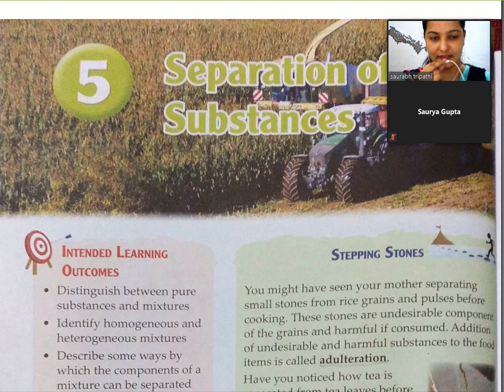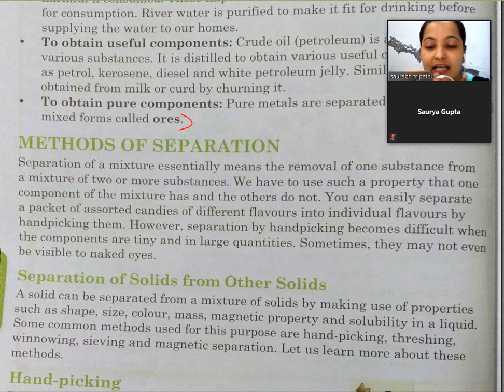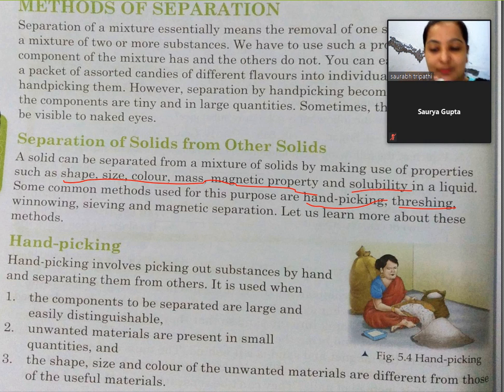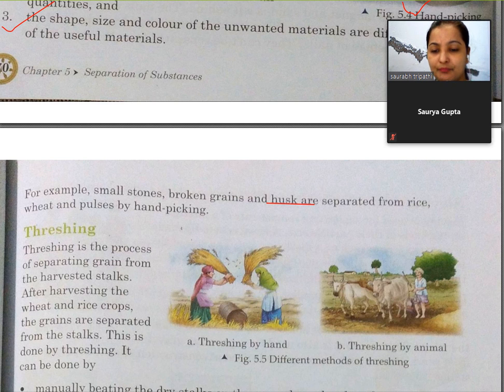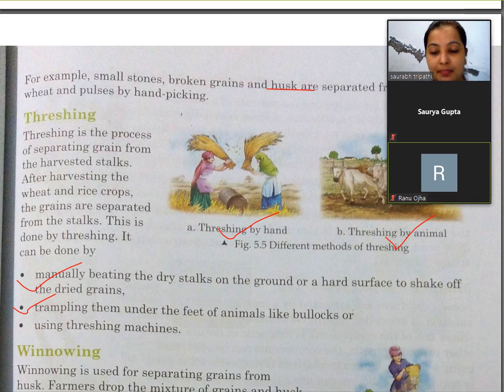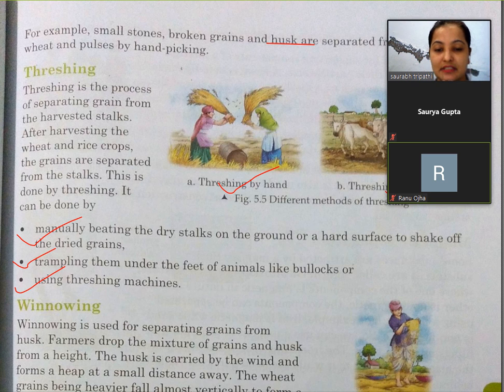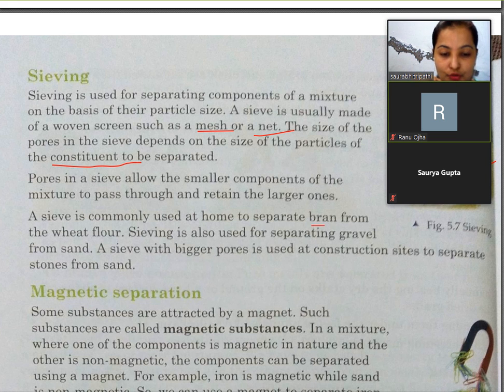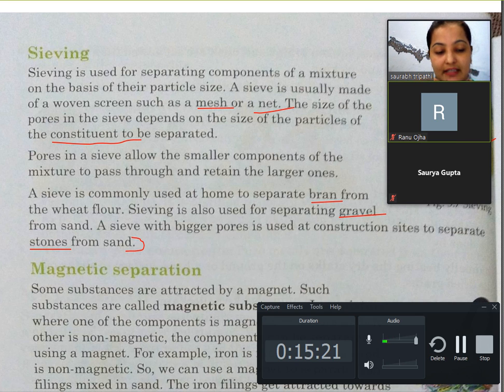Science Class 6 Chap 5 Part 3